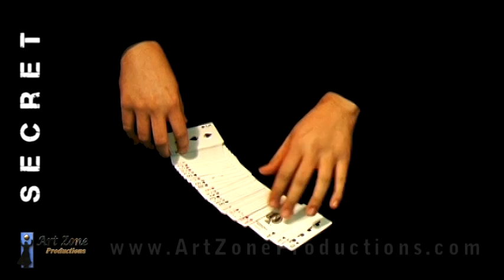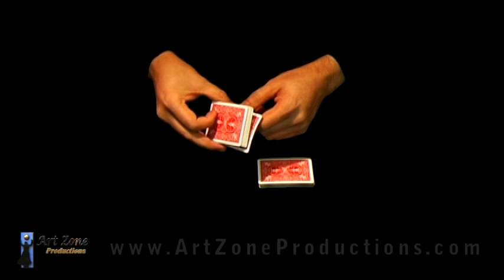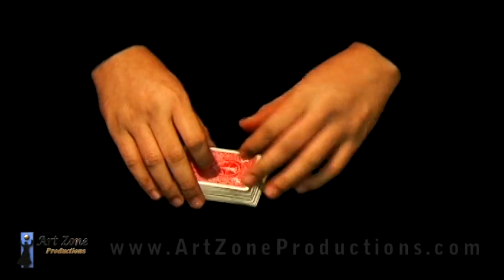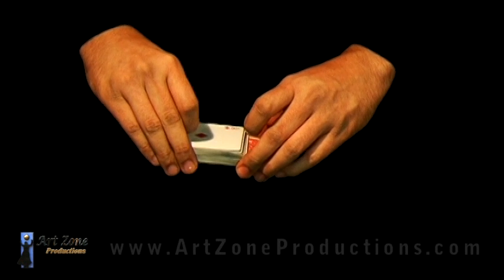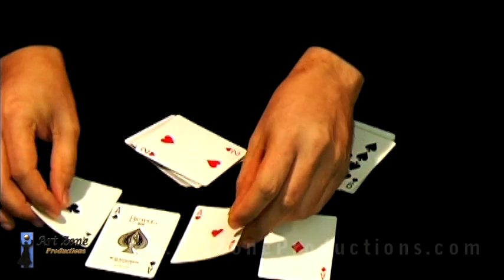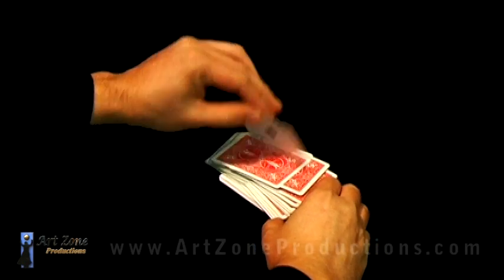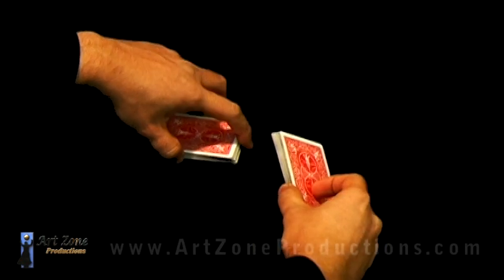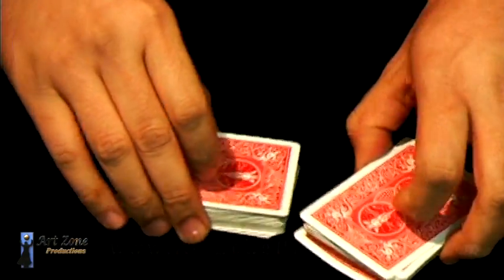Split Card Production Tutorial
Another very easy card production that I figure years ago by watching a trick on a TV.

Otra forma muy fácil de producir cartas que descubrí años atrás al ver un truco en la tele.

Han recibido gratuitamente, den también gratuitamente (Mateo 10:8)